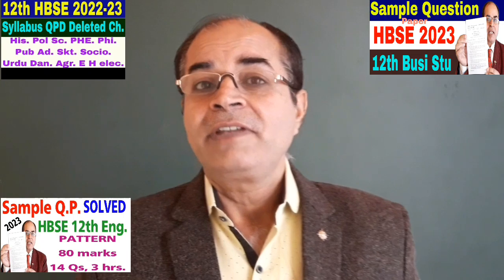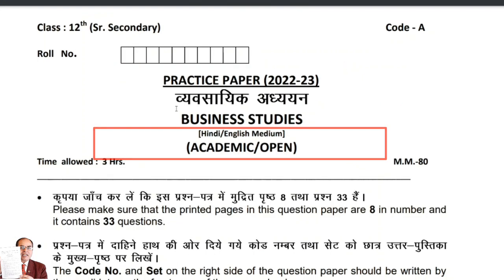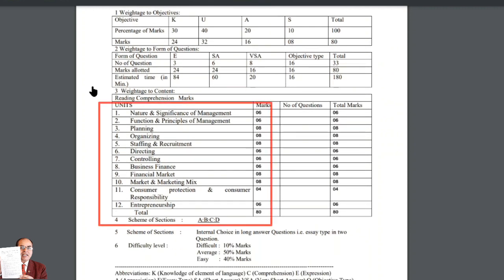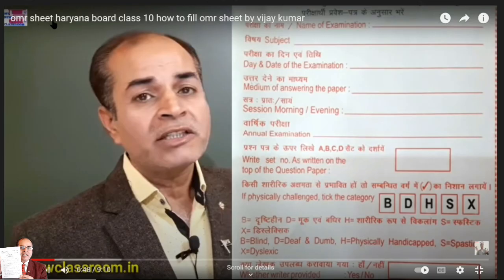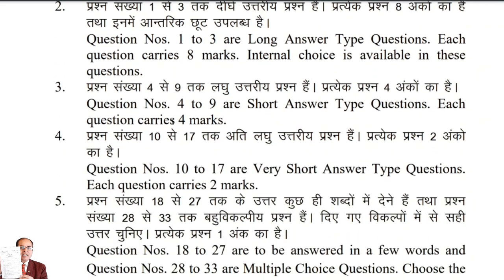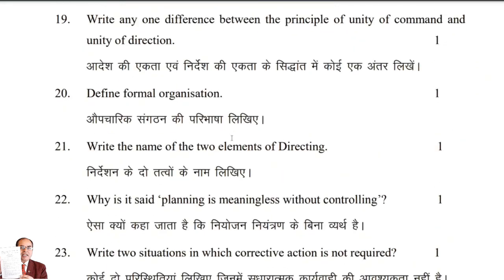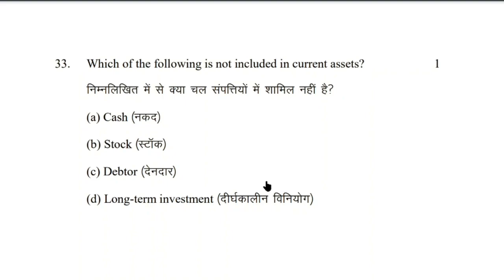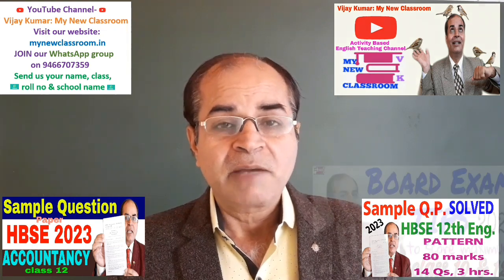business studies class 12 sample question paper hbse 2023 haryana board by vijay kumar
In this video, we have given Sample Question Paper Business Studies class 12 hbse 2023 Haryana Board Annual exams February 2023 covered by Vijay Kumar

*Class 12*
*हरियाणा बोर्ड द्वारा जारी Syllabus, Pattern, Datesheet, SAMPLE QUESTION PAPERs 2023 सभी विषयों के जारी कर दिए गए हैं*
*पेपर बिल्कुल ऐसे ही आएंगे*

mynewclassroom.in